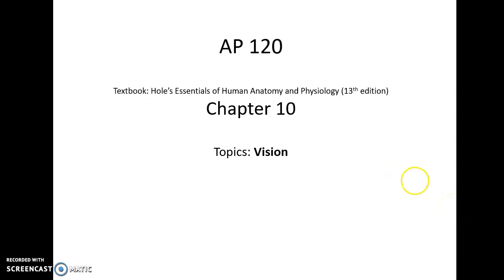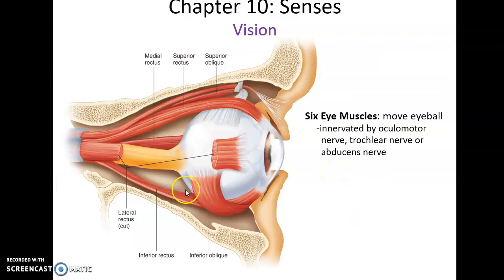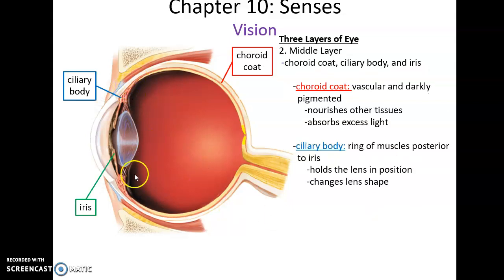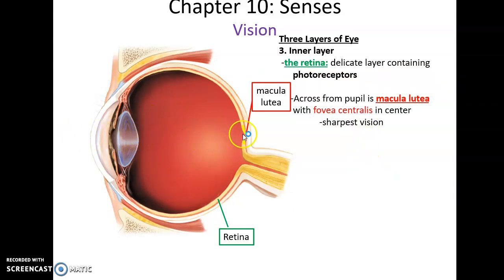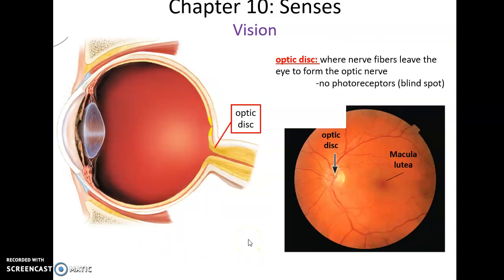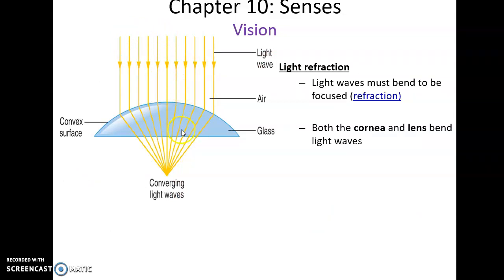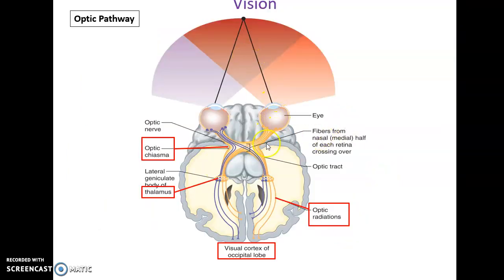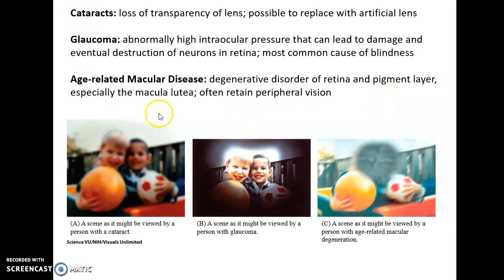Chapter 10 Topics: Vision